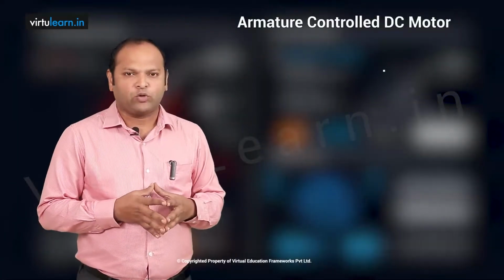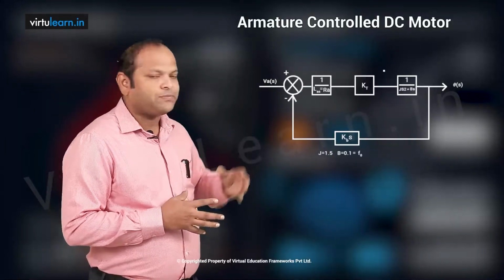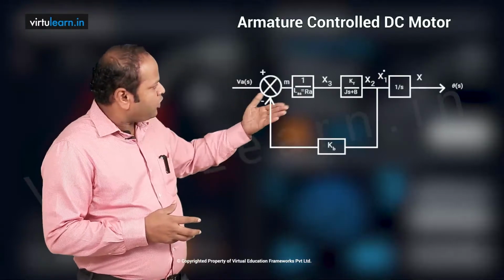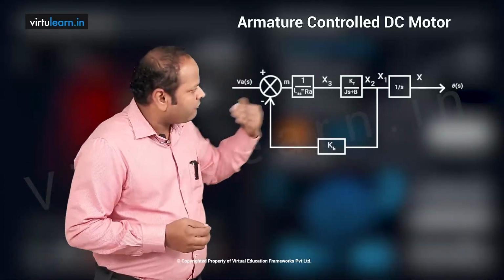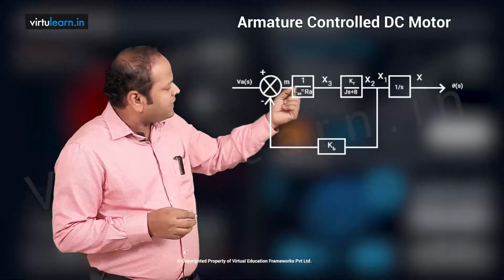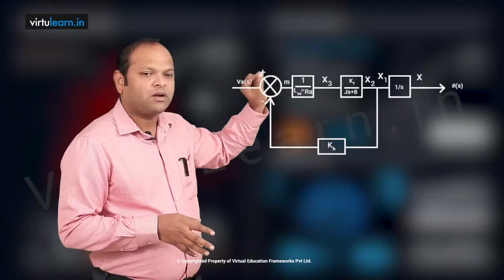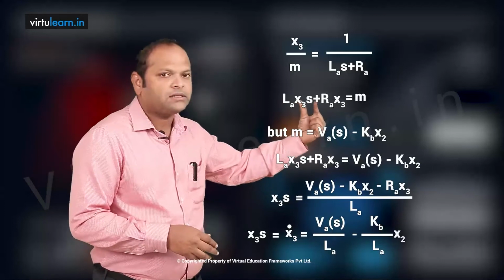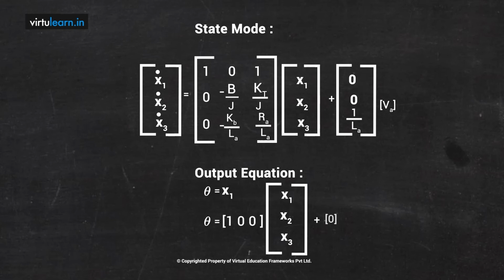Control Systems for BE/B.Tech DC motor